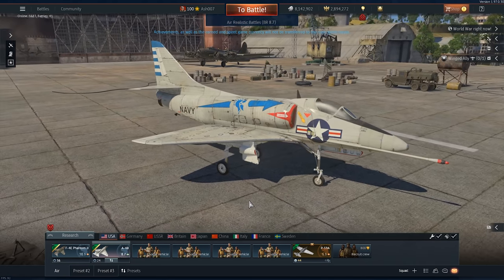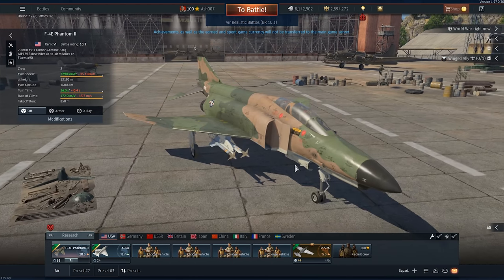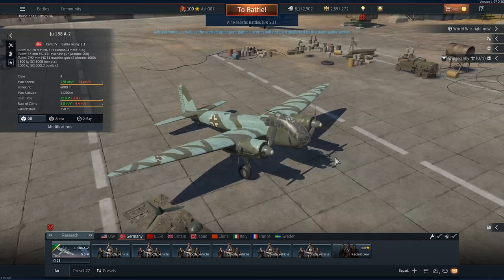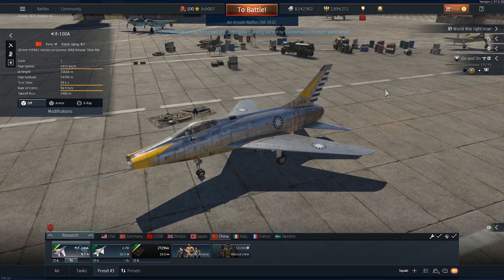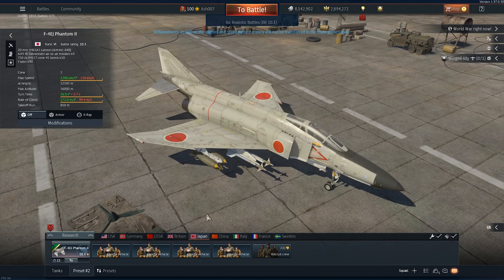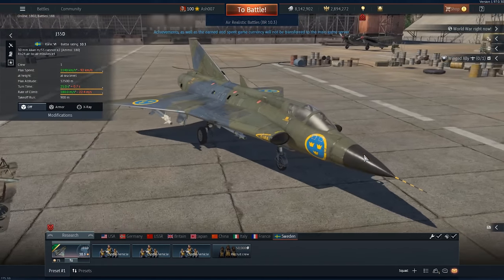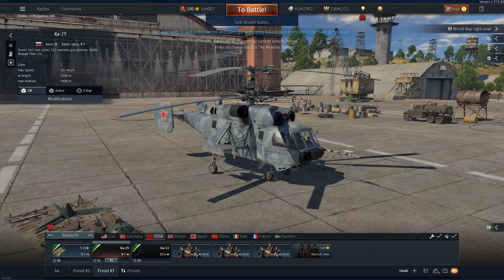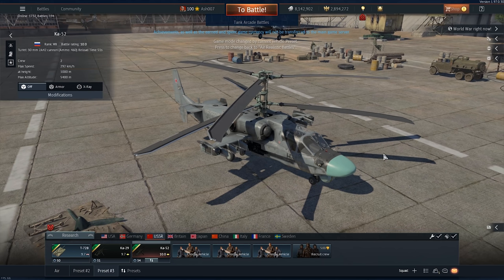War Thunder 1.97 Dev Server Quick Aviation Overview